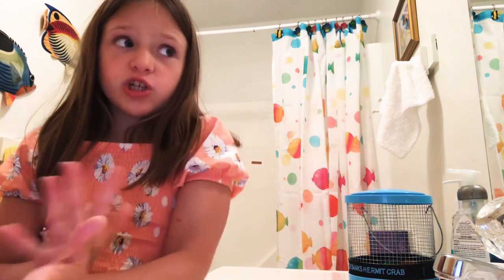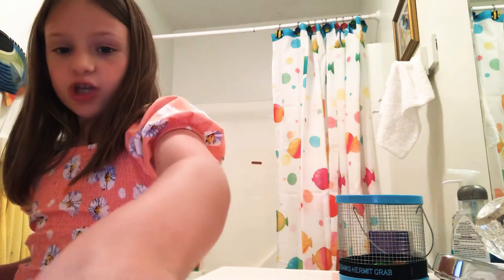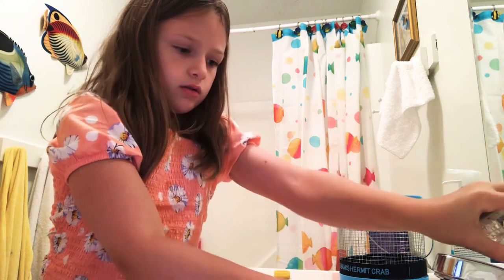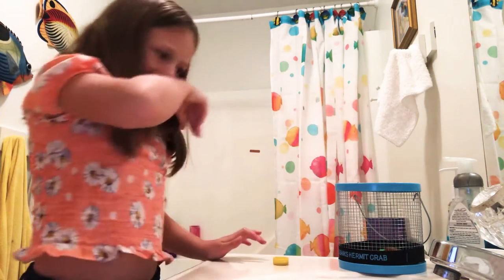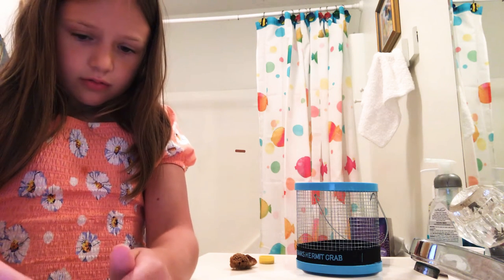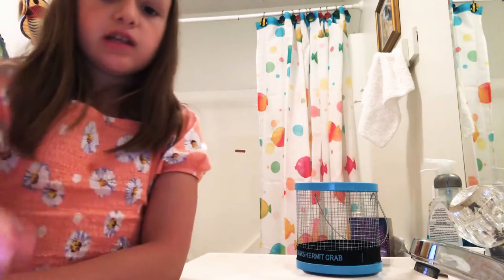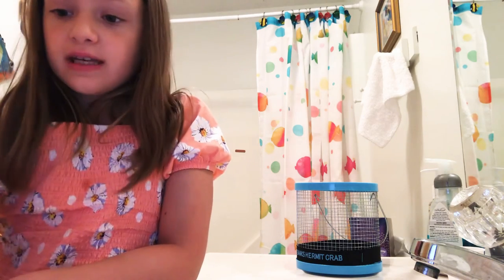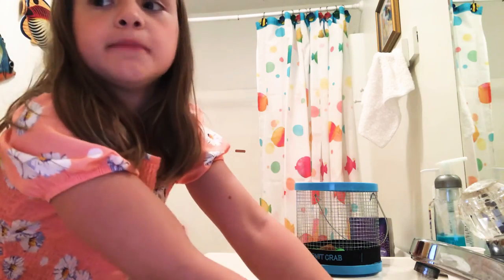My pet hermit crabs! (Cleaning there cage)